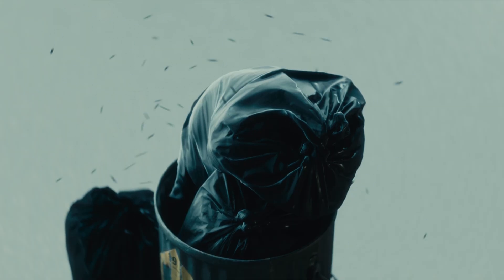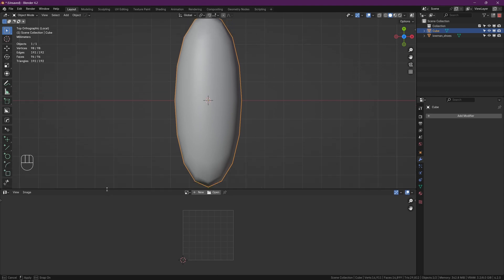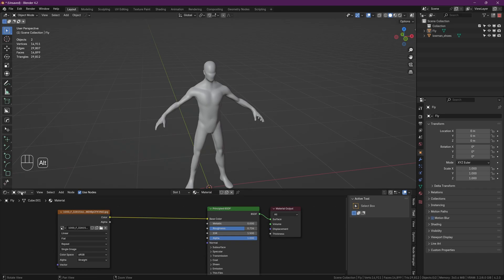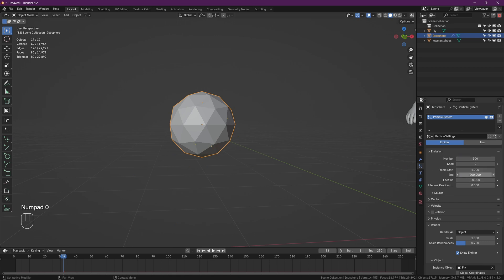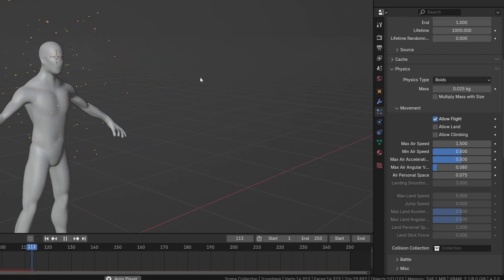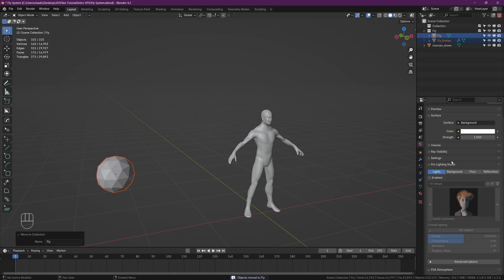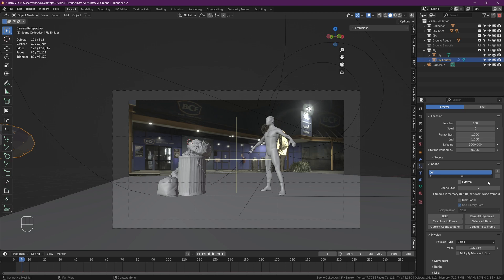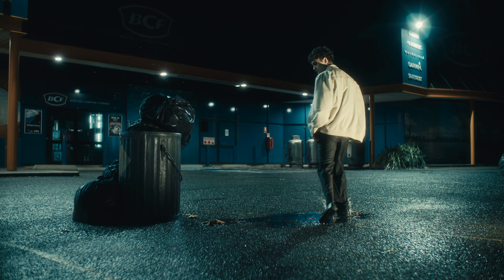Construct a Swarm of Flies | Blender Tutorial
This videos shows how to make a swarm of flies in Blender using the particle systems. Some people have told me that my tutorials are a little too fast but they kind of need to be that way to keep peoples attention but I have been considering making a cheap Patreon where I share uncut versions of the tutorials, if that's something you're interested do let me know!

CHAPTERS
0:00 Creating the Fly
1:26 Setting up the Particle System
3:10 Importing Fly system into other scenes